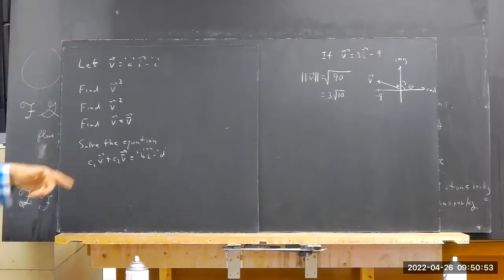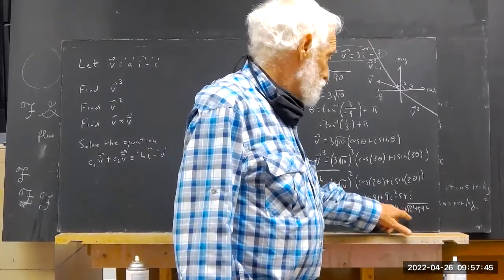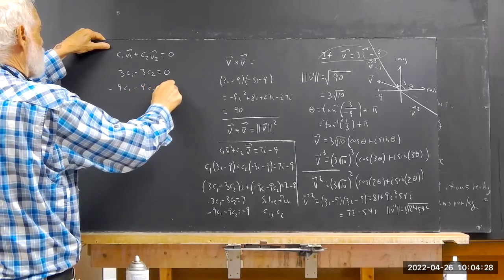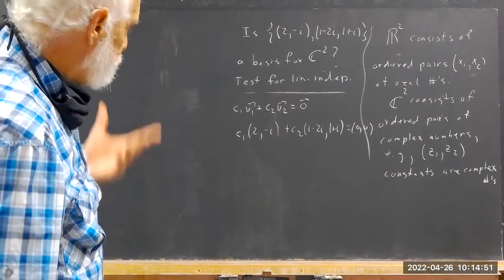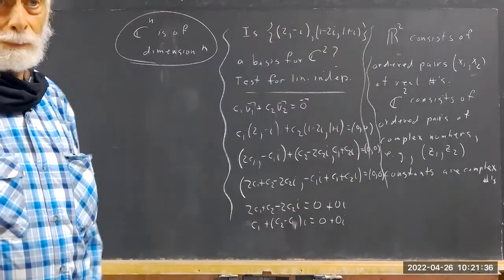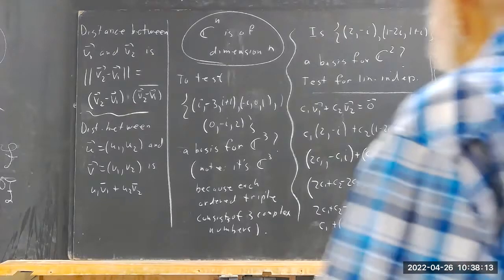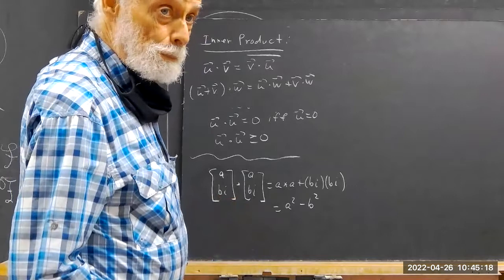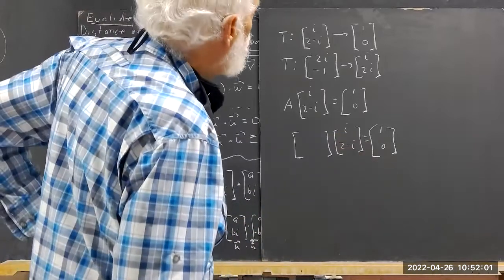daglin_220426_complex_vector_spaces__lin_indep__inner_product__transformations__51